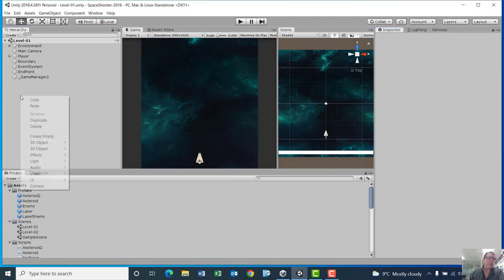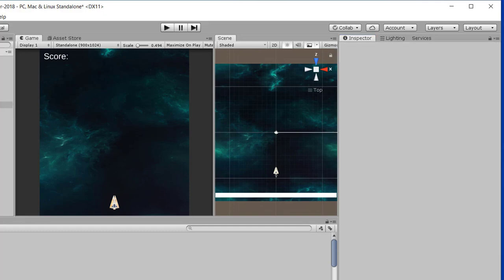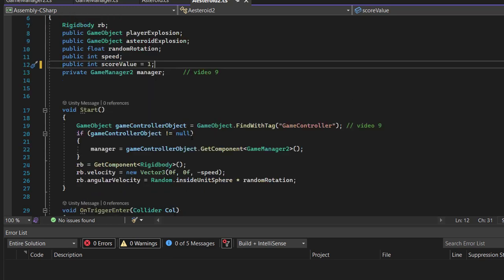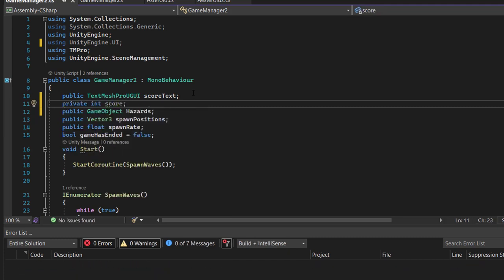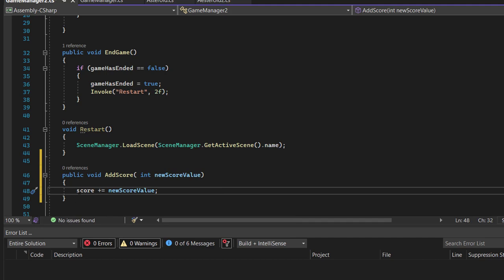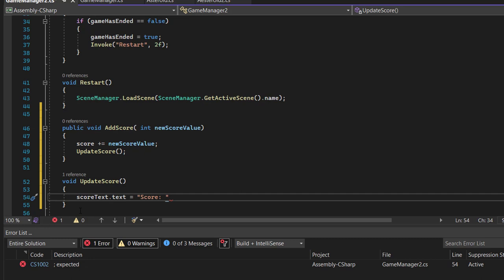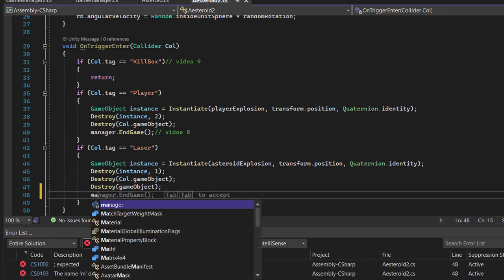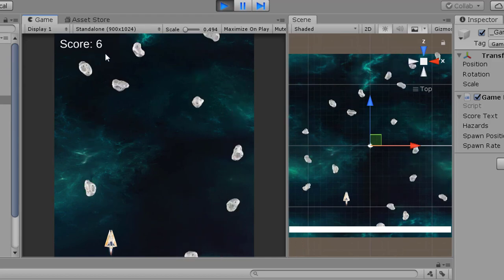SpaceShooter GameManager Asteroid Add Score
Unity Space Shooter tutorials I use in my high school programming class. The tutorials were originally made by a student in my class. Special thanks credit to Jaxon.